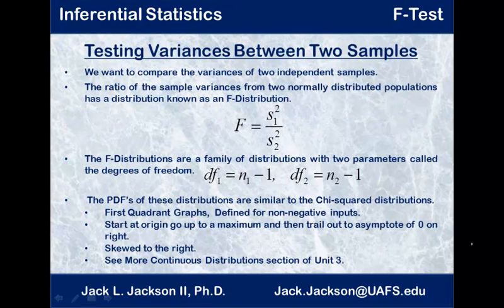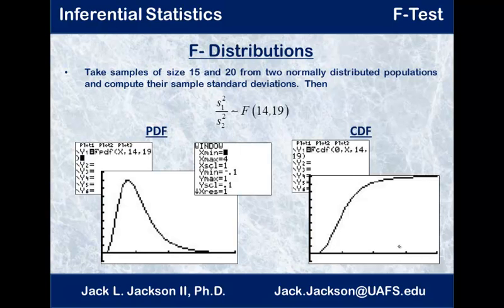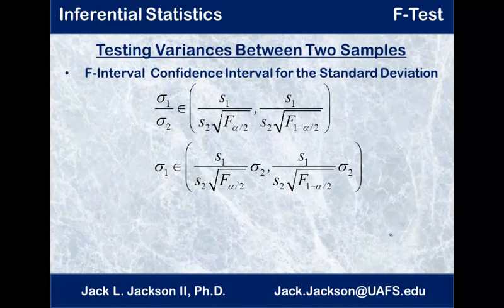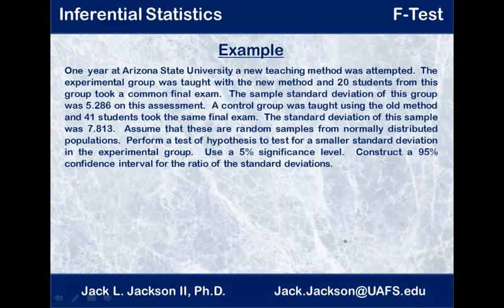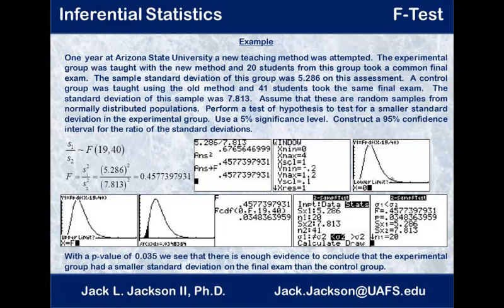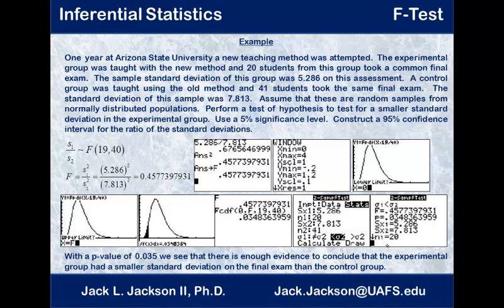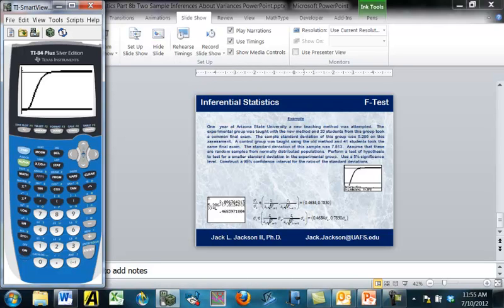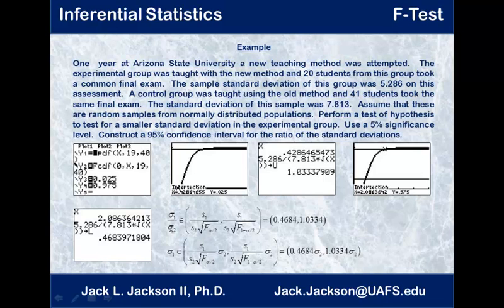Statistics 4.8.2 Two Sample Tests and Intervals for Variances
We perform inferences for variances from two samples.